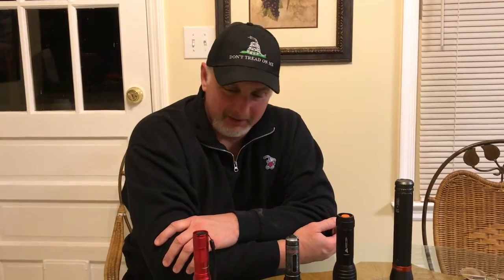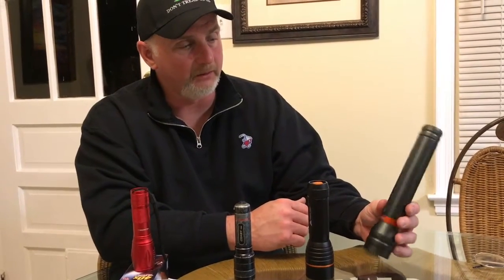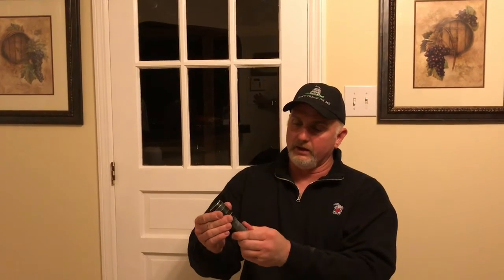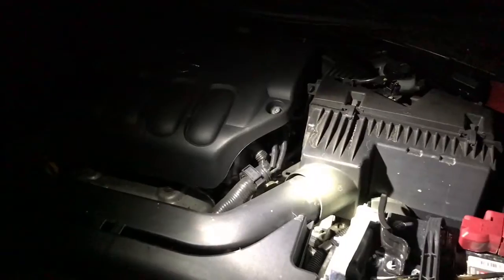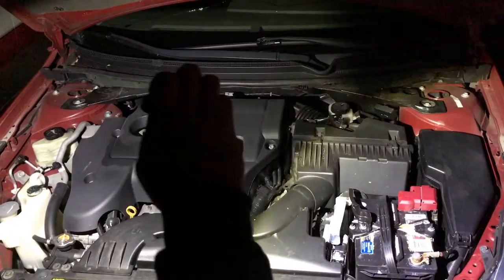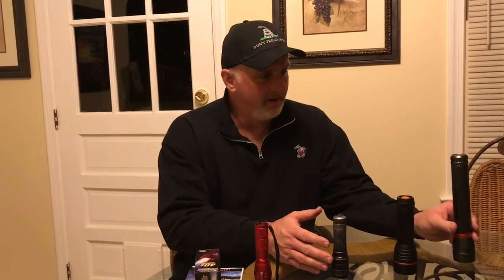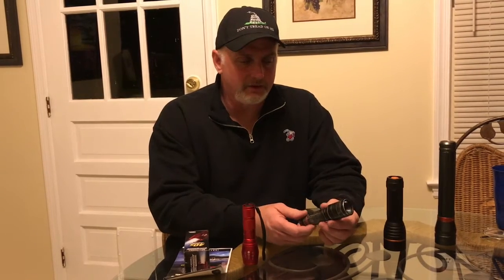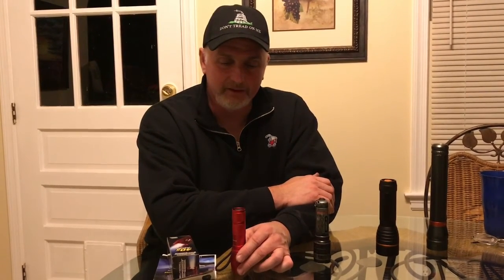Bell + Howel TACLIGHT - High Performance Flashlight